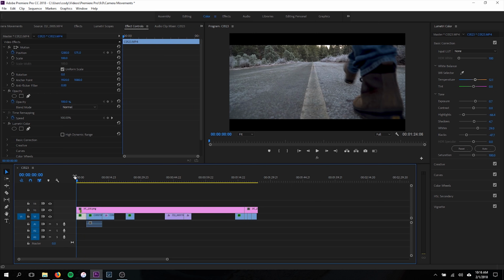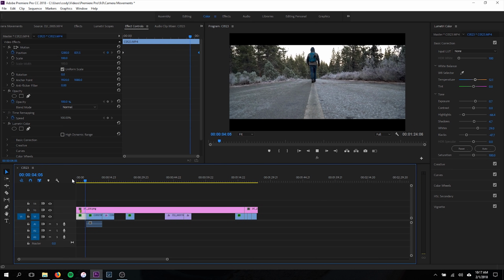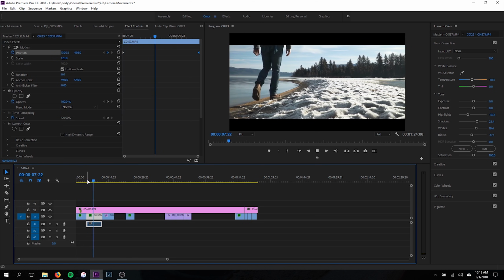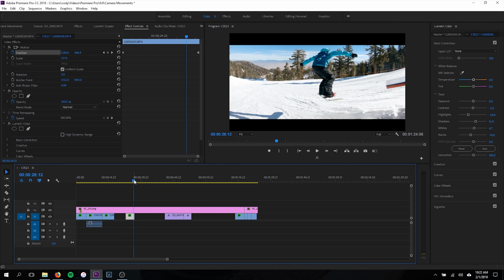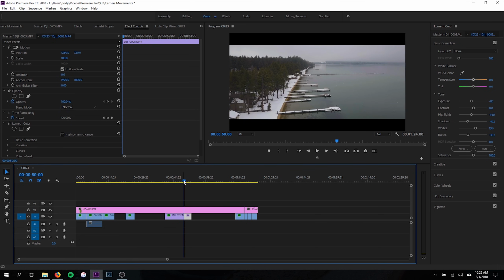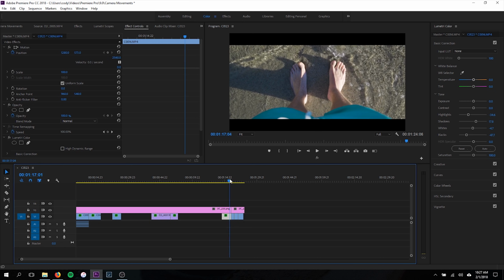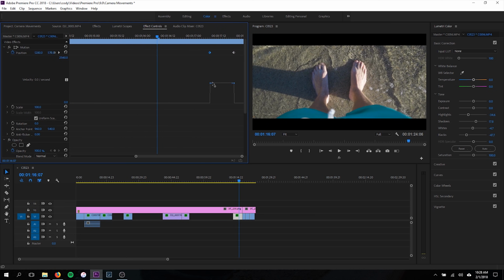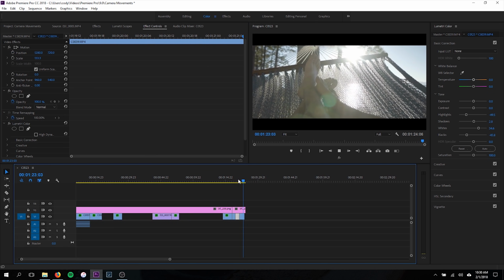How to use FAKE camera movements in Premiere Pro | Cody Blue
Using camera movement in post production to improve your videos.

► MY FAVORITE ADVENTURE CAMERA BAG: